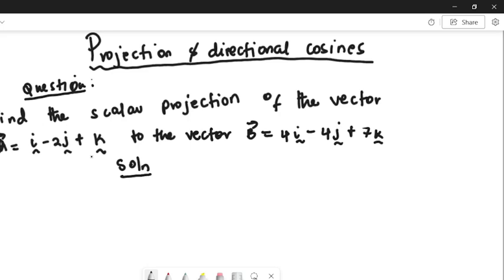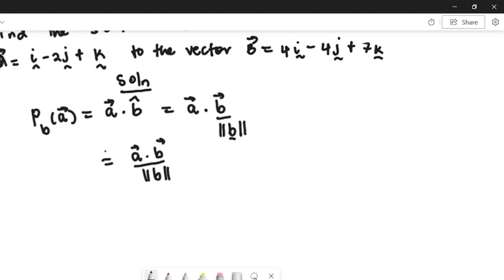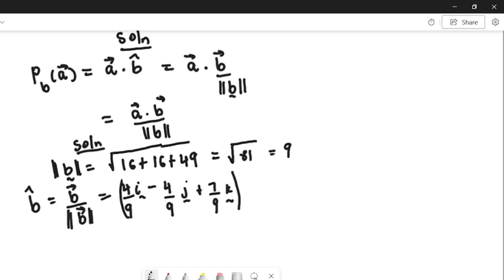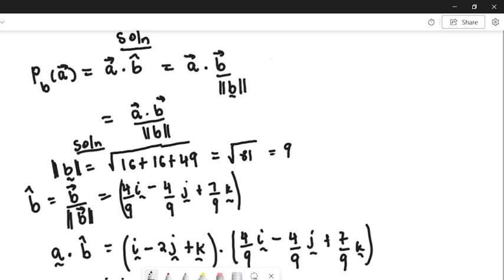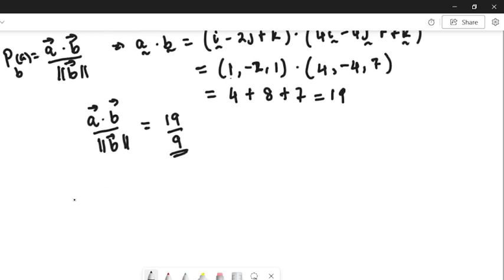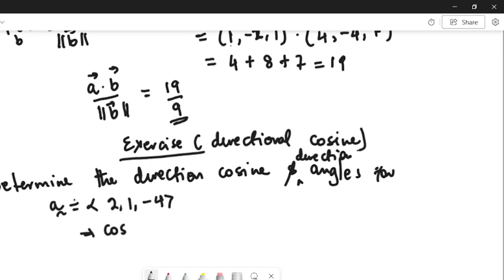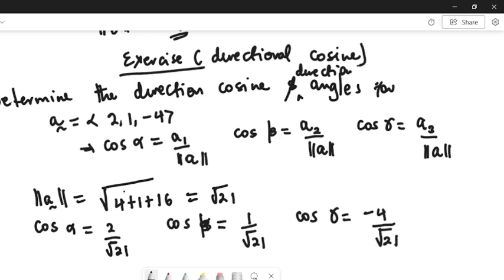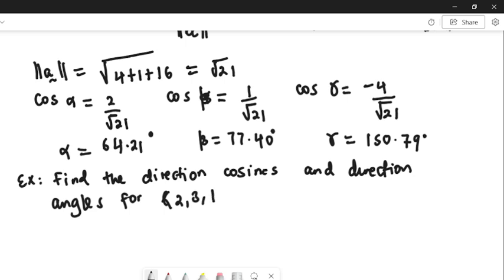SCALAR PROJECTION EXPLAINED!